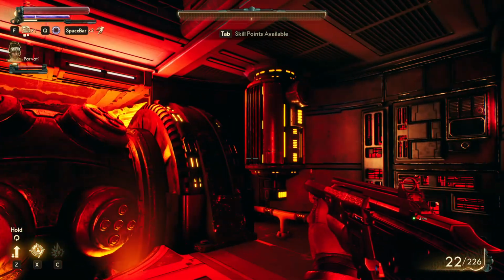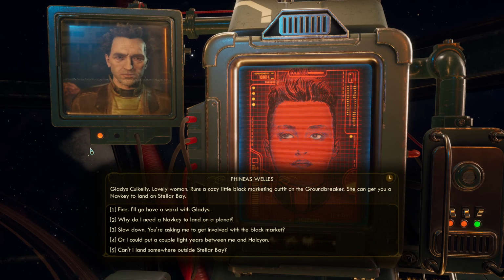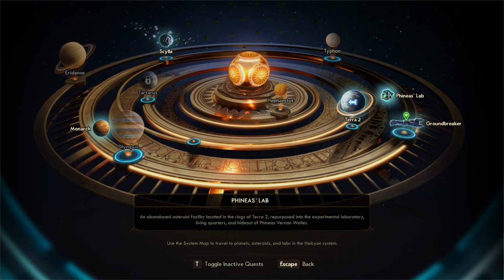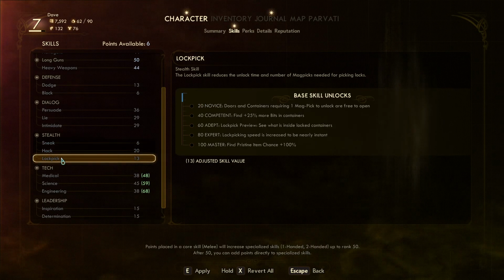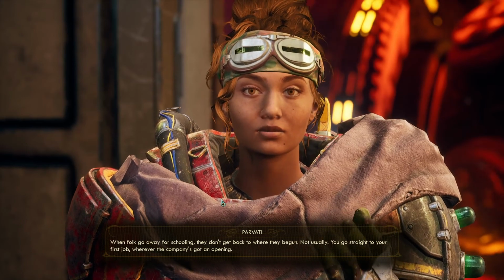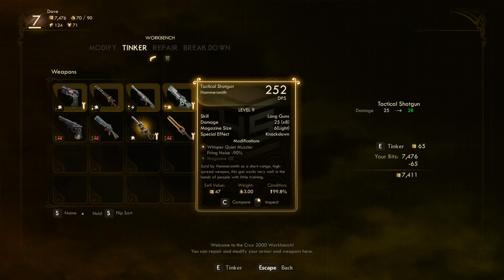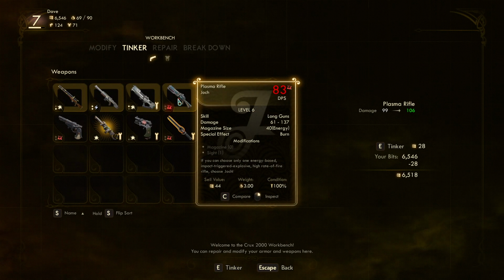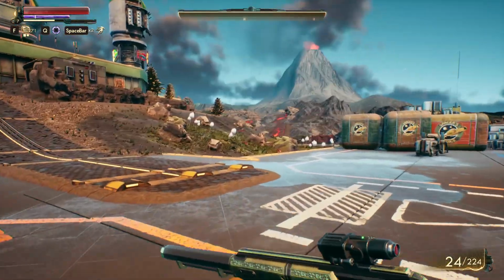The Outer Worlds: Lets play - Episode 14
My blind lets play of The Outer Worlds